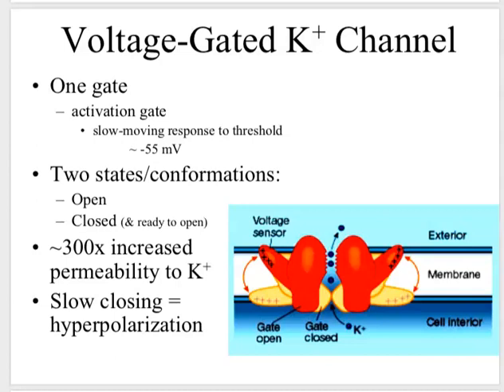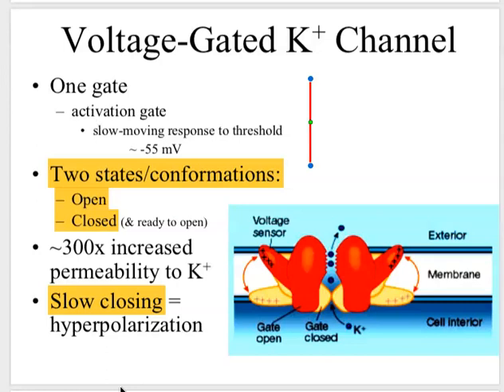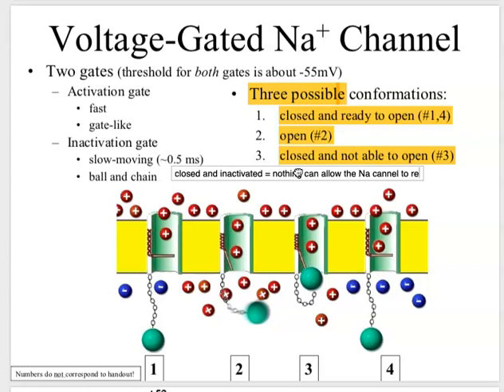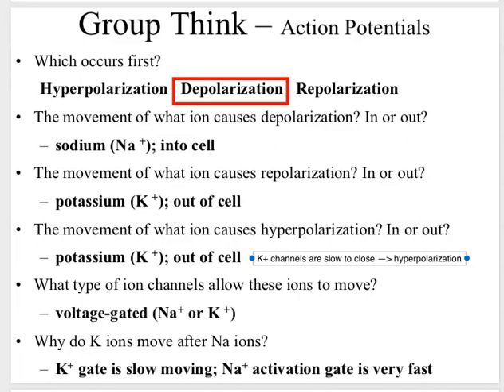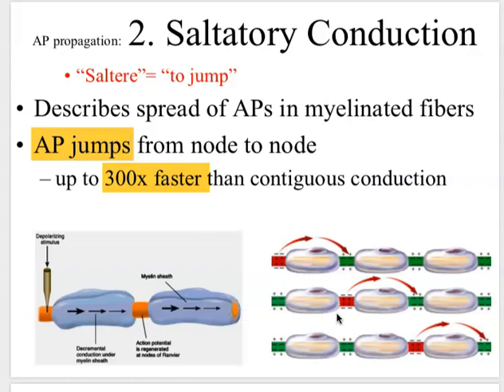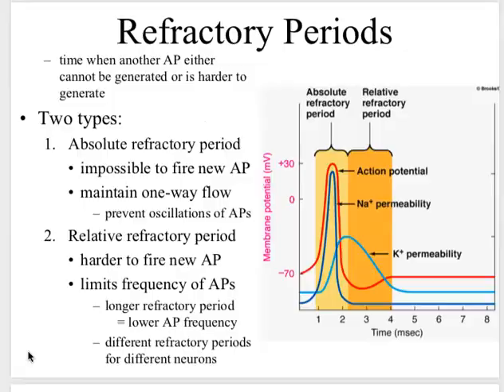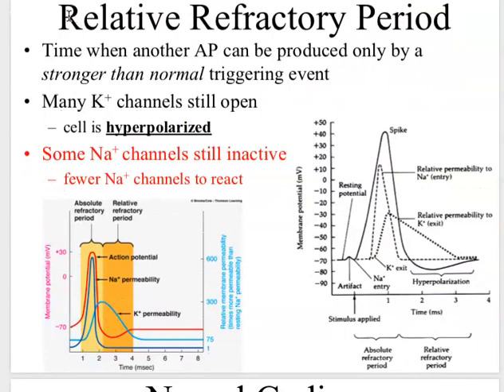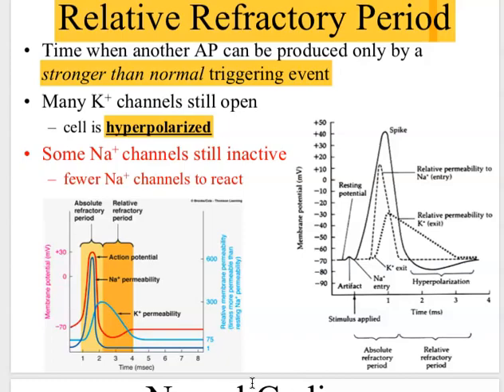Neurons #7 (slide 68-103)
Neurons (slide 68-103)